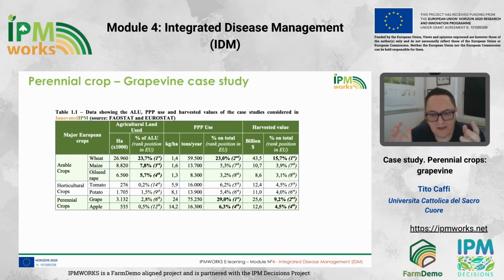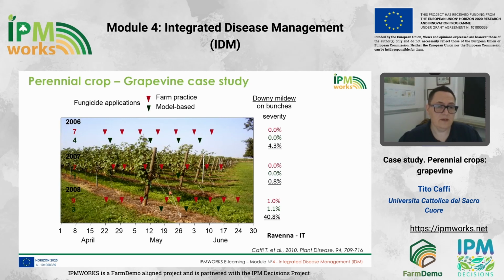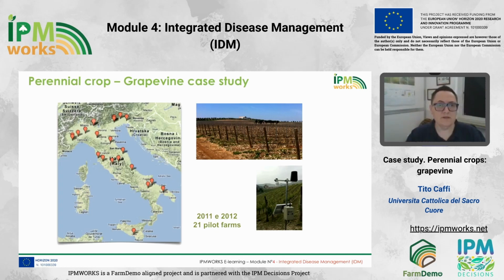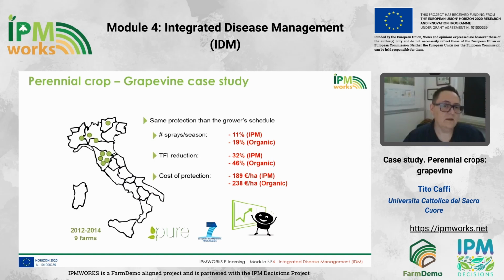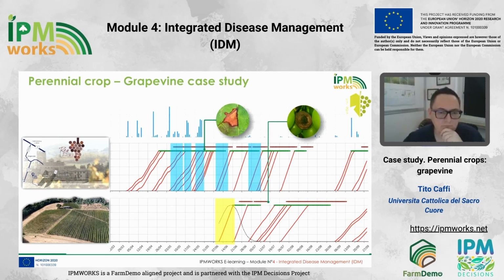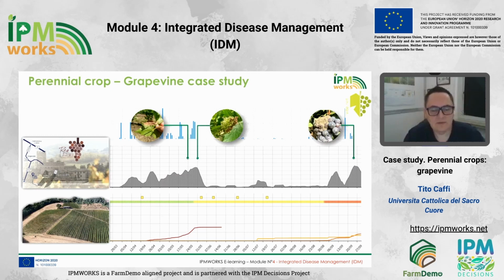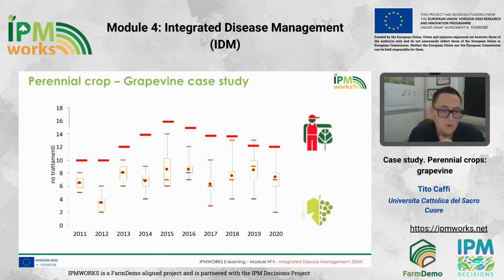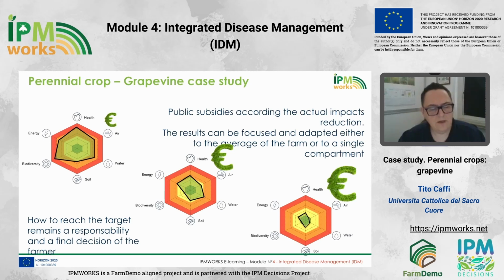4.6. Case study. Perennial crops: grapevine. - IPMWORKS e-learning training modules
Module 4: Integrated Disease Management (IDM).
Module 4 focuses on diseases management and on the challenges we are facing in agriculture, considering three main aspects, which are of climate change, the need and request to reduce the use of plant protection products, and last but not least, the resistance management. The module gets into the context of Sustainable Agriculture and applied epidemiology for disease control. In addition, it presents 3 cases studies: Arable crops (wheat), Horticultural crops (processing tomato) and Perennial crops (grapevine).
Module leader: Tito Caffi (UCSC)